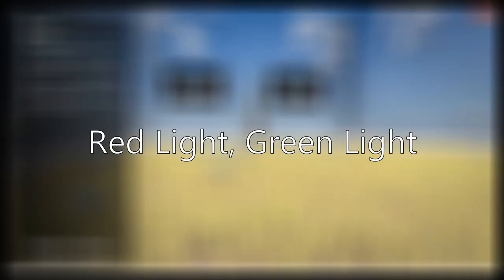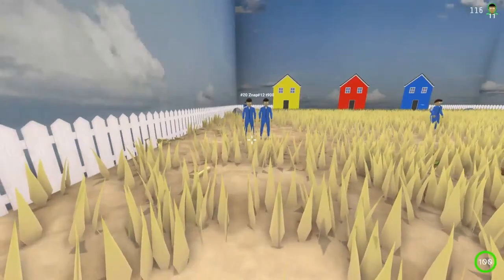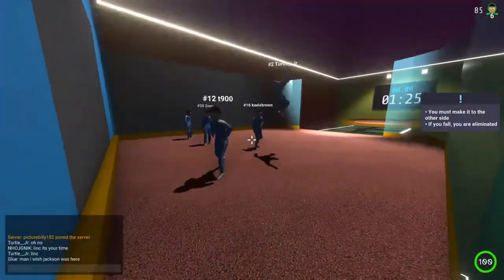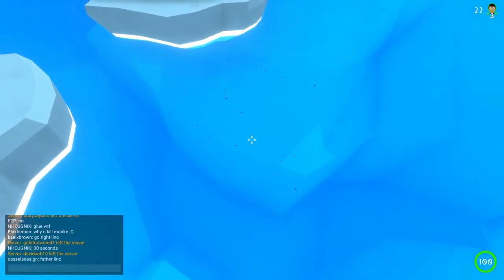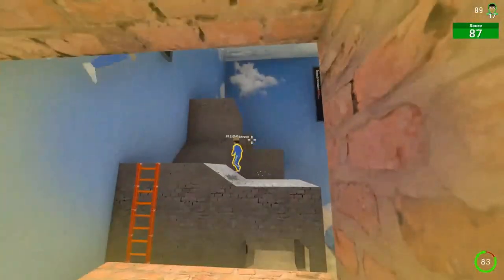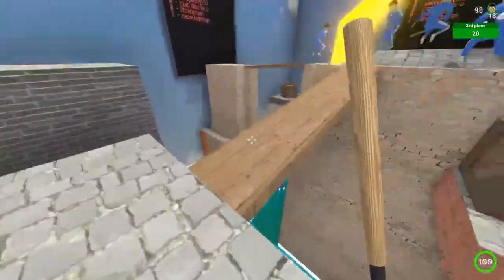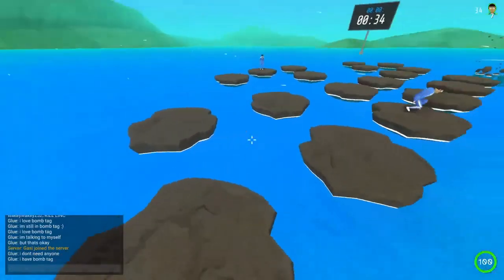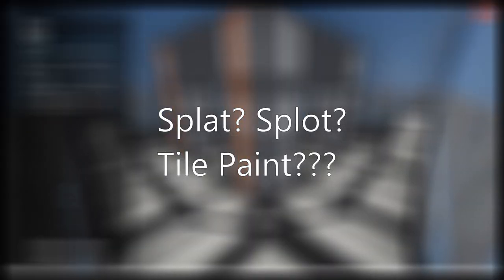Crab Game Tips to Help You Win EVERY Round!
In this video of Crab Game, I give you an in depth guide of tips, tricks, and strategies to help you win more games in Crab Game.

🦀Crab Game is a First-Person Multiplayer game where you play through several different minigames based on children's games, until only one player stands victorious.🦀

Other Crab Game Videos to Check Out

Chapters:
0:00 Intro
0:28 General Tips
1:39 Red Light, Green Light
3:38 Stepping Stones
5:23 Tag, Bomb Tag, and Hat King
8:13 The Floor is Lava
9:12 Hide and Seek
9:58 Tile Drive
11:17 Lights Out
12:35 Outro